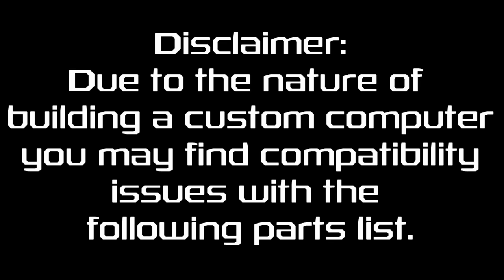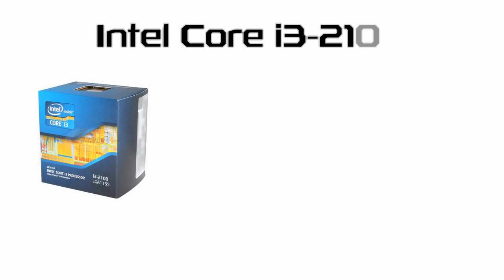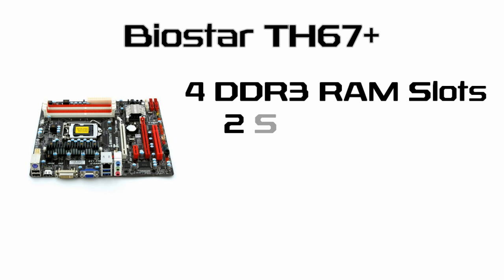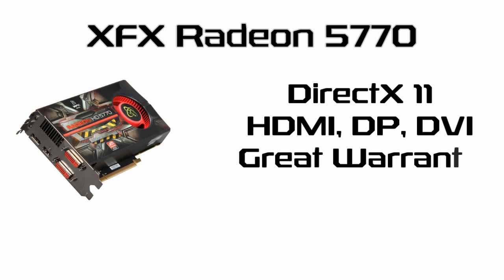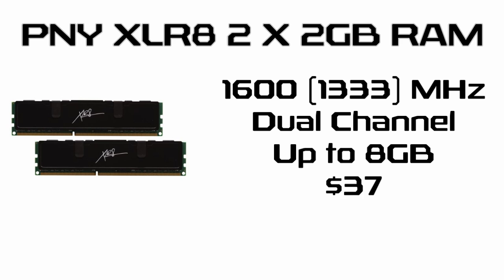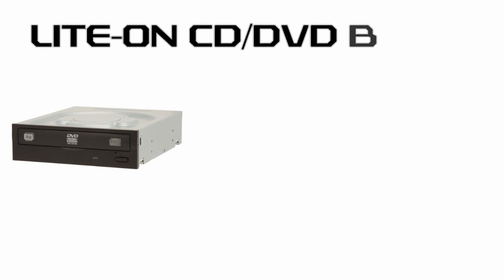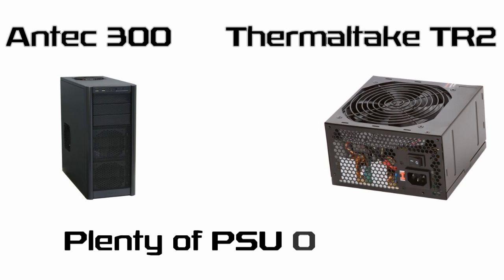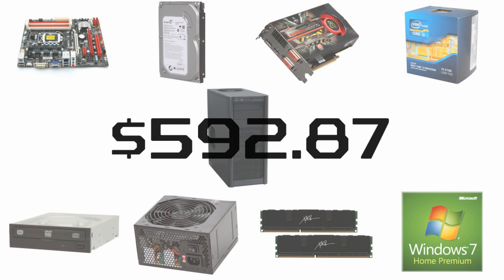Build a Gaming PC for Under $600 (April 2011)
Intel Core i3-2100 CPU

Biostar TH67+ Motherboard

XFX Radeon 6770 GPU

PNY XLR8 4GB (2 x 2GB) DDR3 1600 RAM

Seagate Barracuda 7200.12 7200RPM 16MB Cache 500GB HDD

LITE-ON CD/DVD Burner

Antec Three Hundred ATX Mid Tower Case

Thermaltake TR2 500W PSU

Microsoft Windows 7 Home Premium 64-bit

All prices are as of 4/26/2011. Expect these to change on a very frequent basis.

In this video I go over a great parts list to build a gaming PC for under $600. While $600 isn't a lot to build a custom gaming computer with a bit of searching around for solid parts you would be surprised at the performance of good cheap gaming rig setup built for $600.

duncan33303 is a technology based YouTube channel that focuses on a wide variety of smartphones, tablets, game consoles as well as the weekly show D3Live.